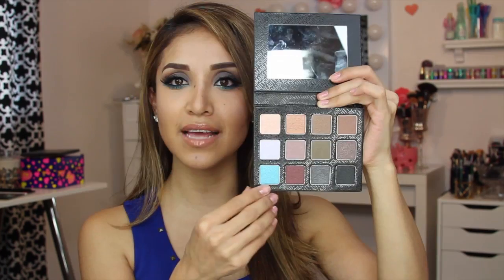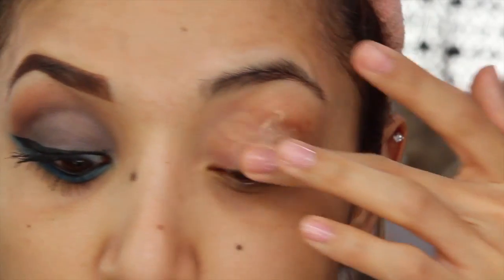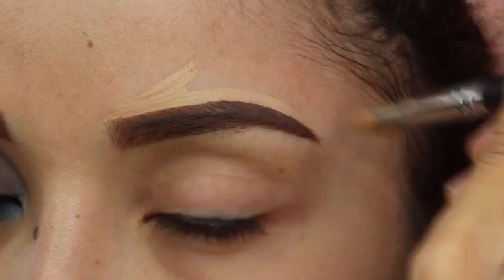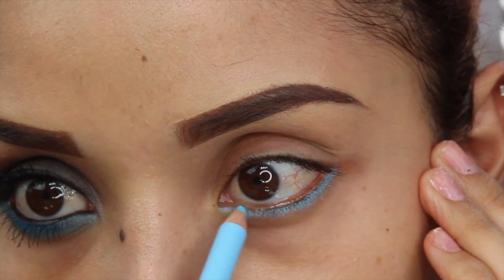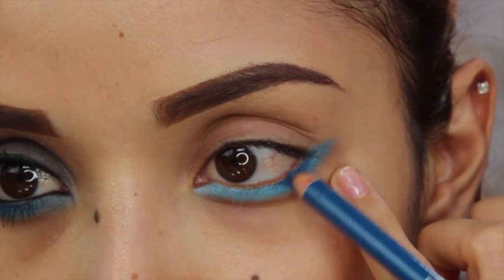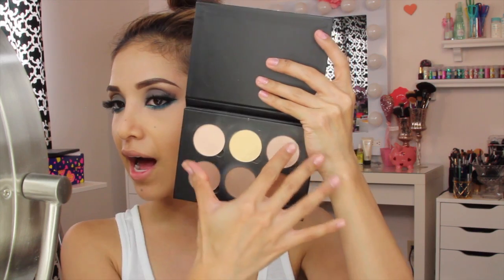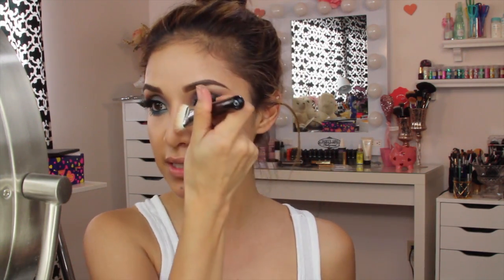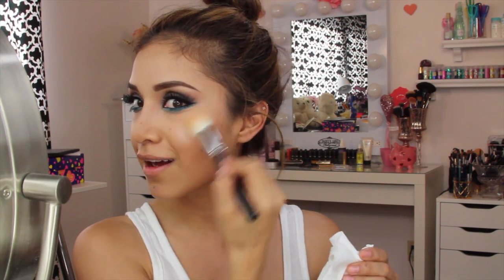Pop of Blue- Full Face Makeup Tutorial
Find the products I used here :)
L'OREAL Revitalift Miracle Blur Instant Skin Smoother Finishing Cream SPF 30